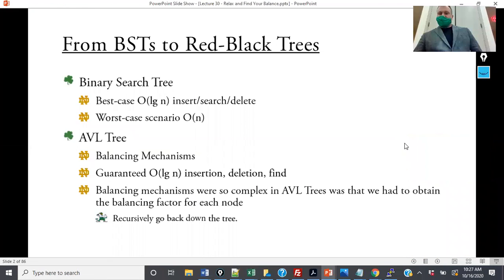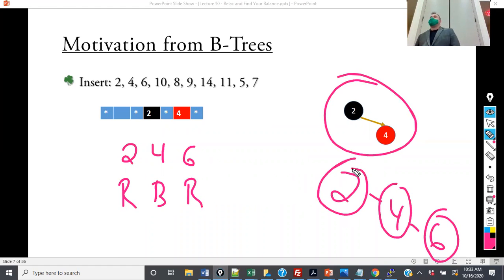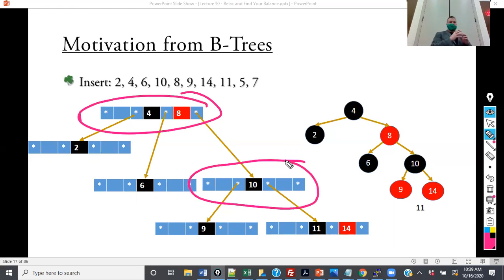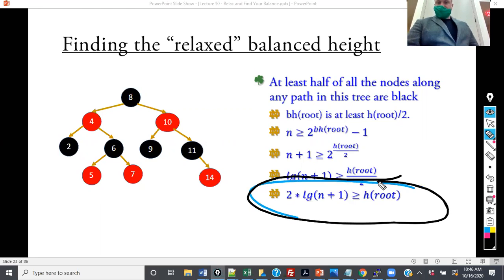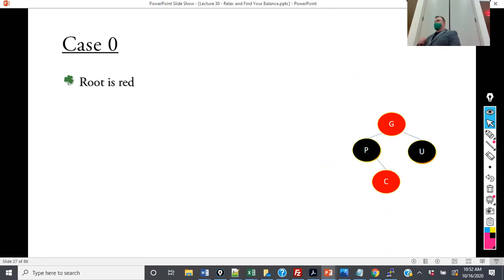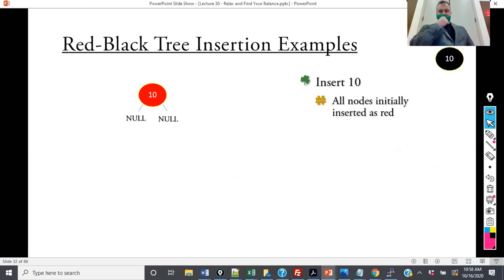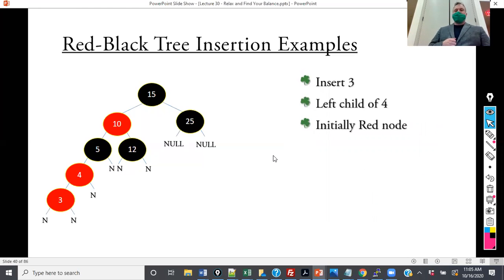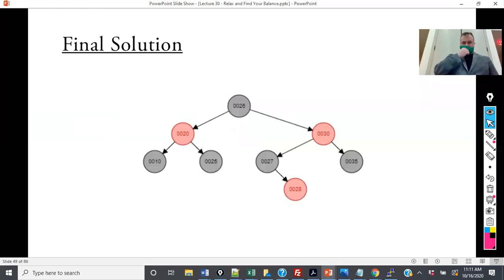CSE 20312 - Lecture 30 - Relax and Find Your Balance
Red-Black Tree Insertion